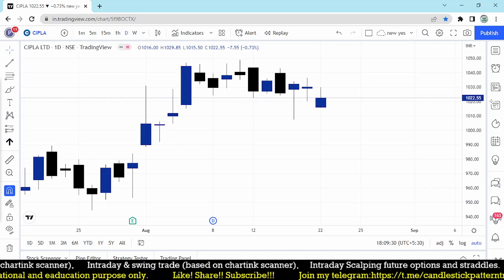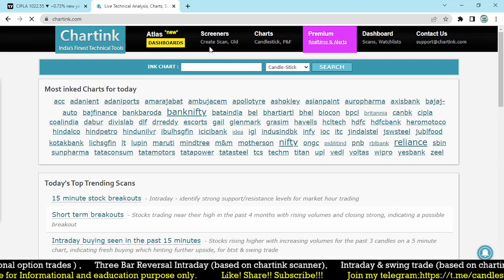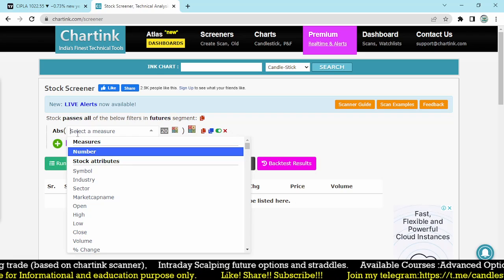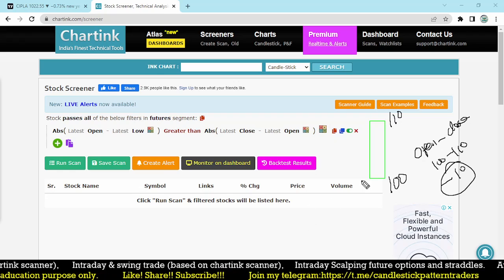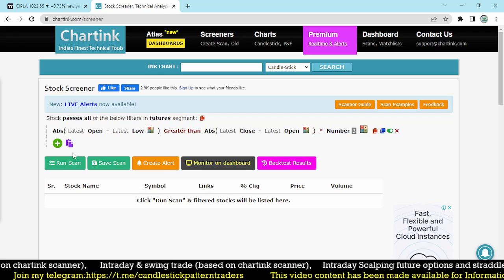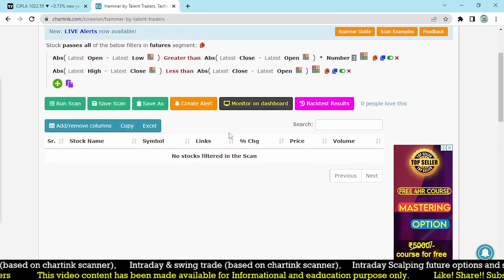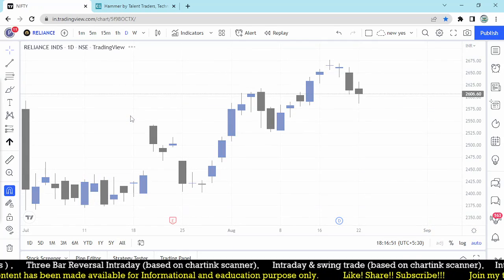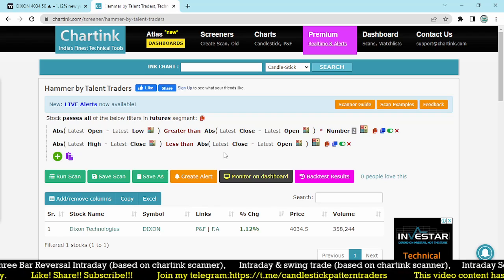𝙃𝙤𝙬 𝙩𝙤 𝙛𝙞𝙣𝙙 𝙩𝙝𝙚 𝙃𝙖𝙢𝙢𝙚𝙧 𝘾𝙖𝙣𝙡𝙙𝙚𝙨𝙩𝙞𝙘𝙠 𝙥𝙖𝙩𝙩𝙚𝙧𝙣𝙨 𝙤𝙣 𝙘𝙝𝙖𝙧𝙩𝙨 | 𝙐𝙨𝙞𝙣𝙜 𝘾𝙝𝙖𝙧𝙞𝙣𝙠 𝙎𝙘𝙖𝙣𝙣𝙚𝙧